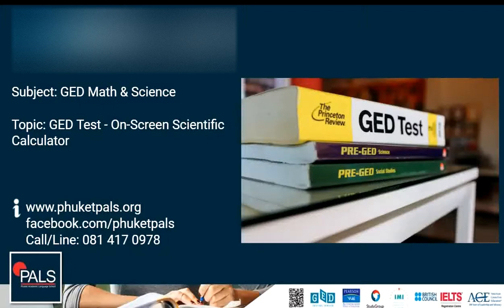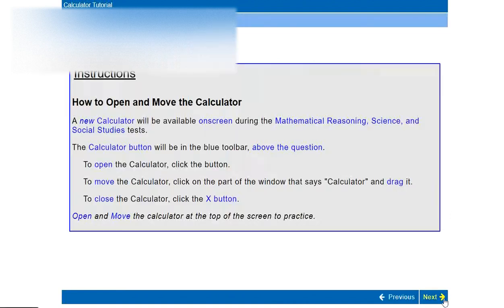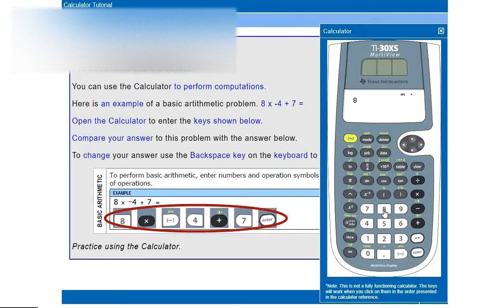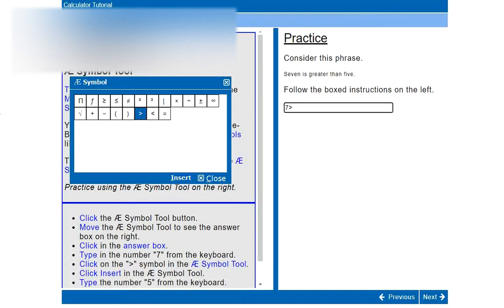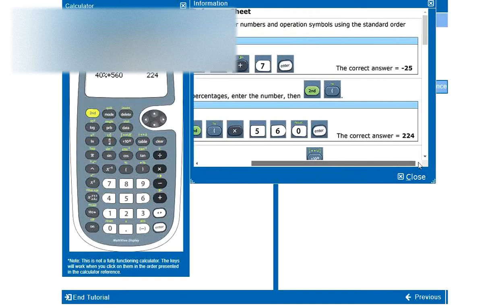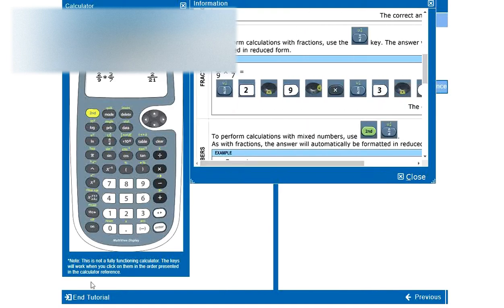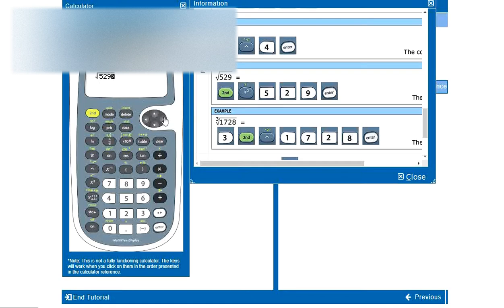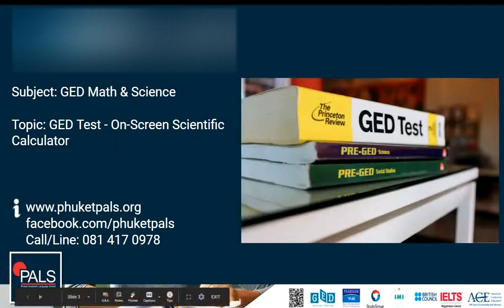Intro to the GED® Test TI-30XS On-Screen Scientific Calculator -- English